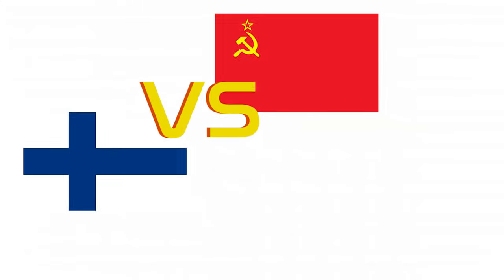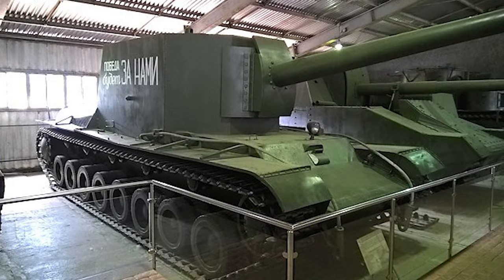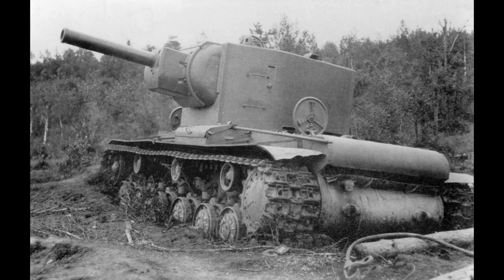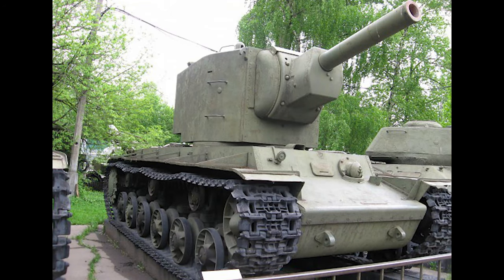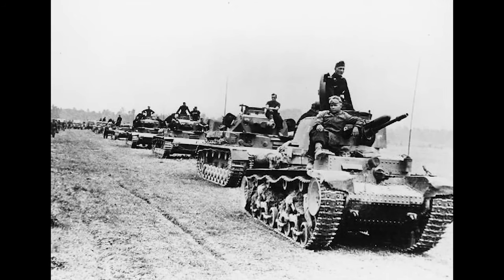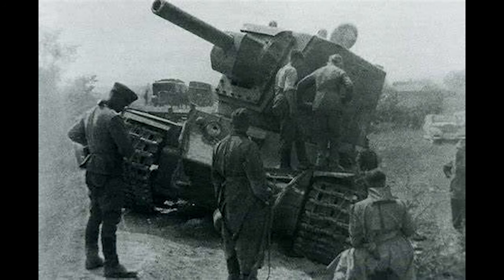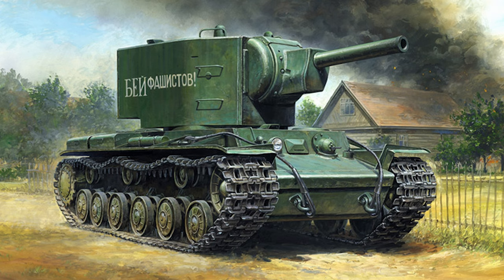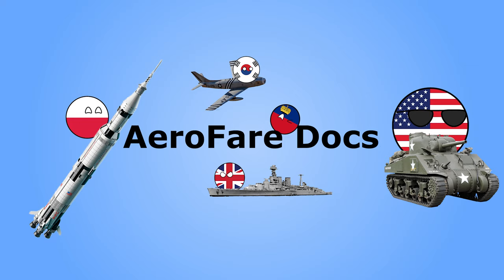The Massive Kv2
Today we talk about the Kv2. The Soviet's infamous bunker buster. We will try to get back on track and upload videos more often... we hope.